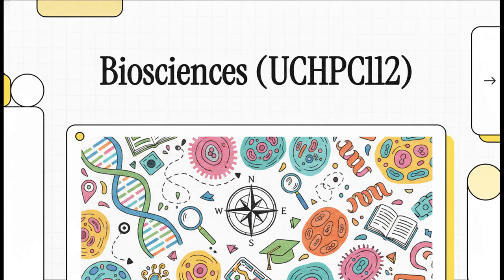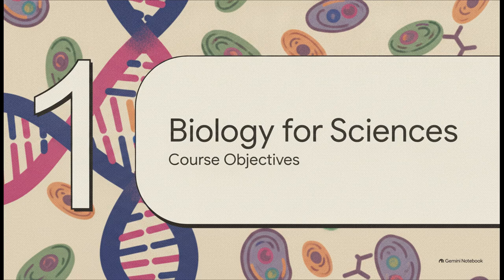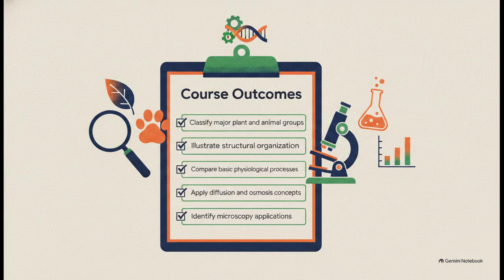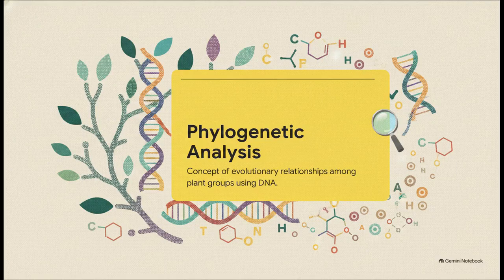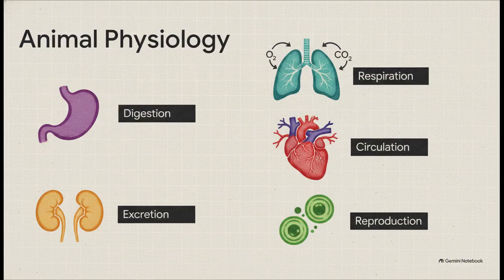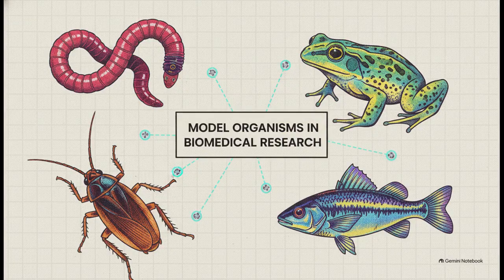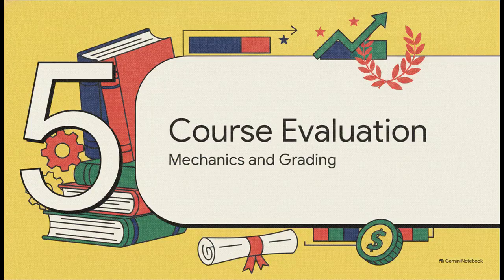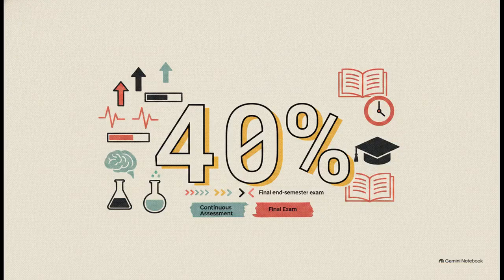Fundamentals of Biosciences Lecture | Cell Biology, Genetics & Biotechnology Basics | BSc & NEET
Welcome to BioMitra – Your Friend in Life Sciences!

This Biosciences (UCHPC112) lecture covers the fundamental concepts of cell biology, genetics, biotechnology, and biological sciences in a simple and exam-oriented way. Ideal for B.Sc. students, NEET aspirants, and life science learners.